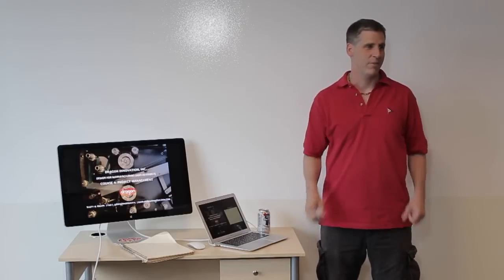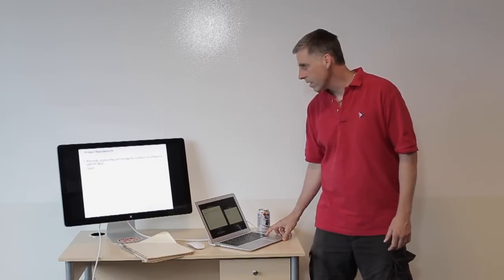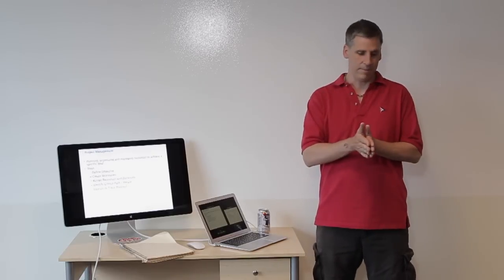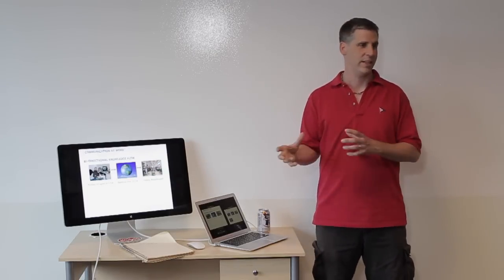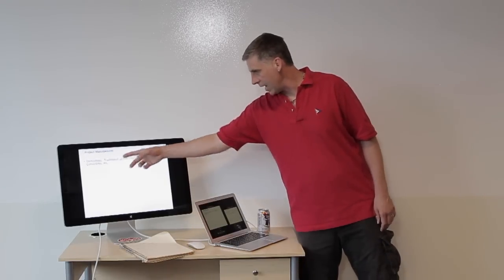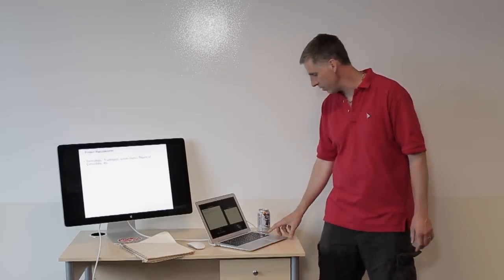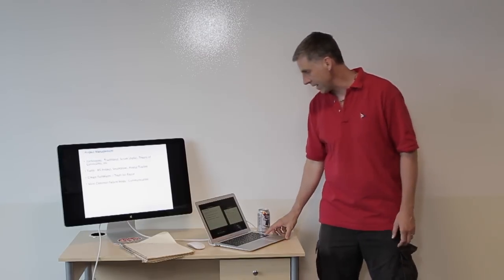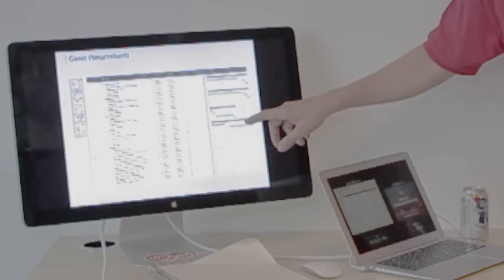Design for Manufacturing Course 4: Project Management - DragonInnovation.com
The fourth installment of the Design for Manufacturing course focuses on project management. Project management is incredibly hard to do and takes a lifetime to master. The best thing to do is get out there and practice it. In the lecture we’ll spend a little time walking you through some basic principles but we would really encourage you to get your hands dirty as you’ll learn a tremendous amount that way.